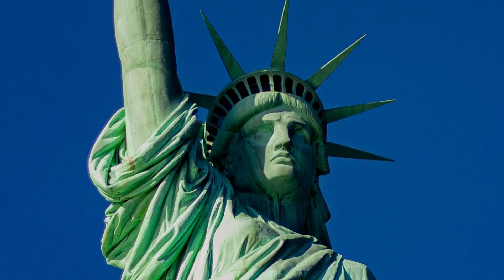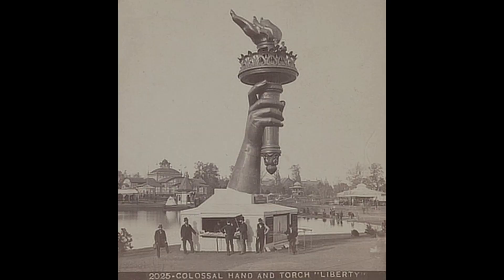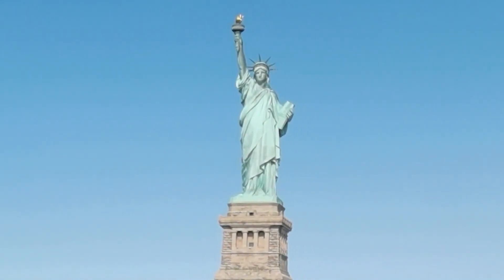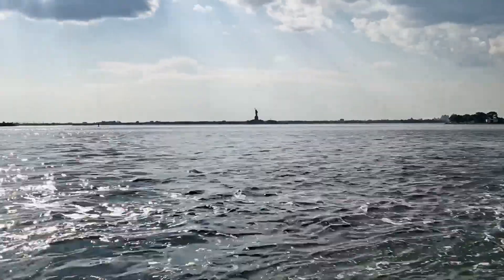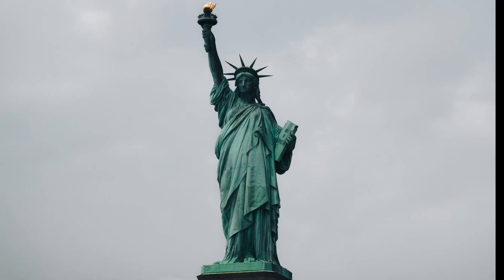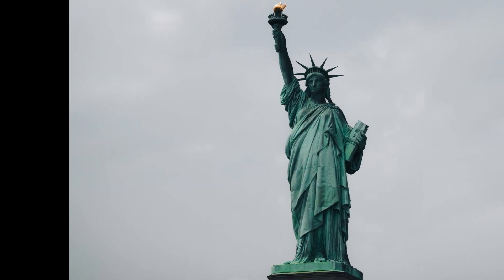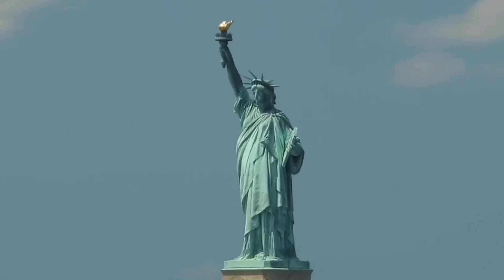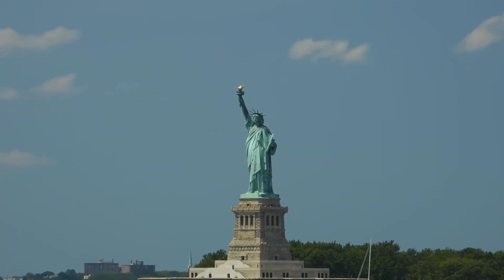Secrets Of The Statue Of Liberty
Hey there, fellow explorers! Today, we're unraveling the mysteries of one of the most iconic symbols of freedom and liberty - none other than the Statue of Liberty. From its humble beginnings to the secrets hidden within, get ready for a journey you won't soon forget.

Sources